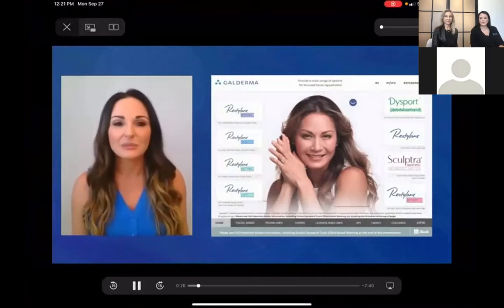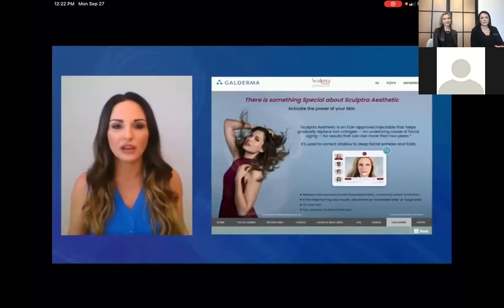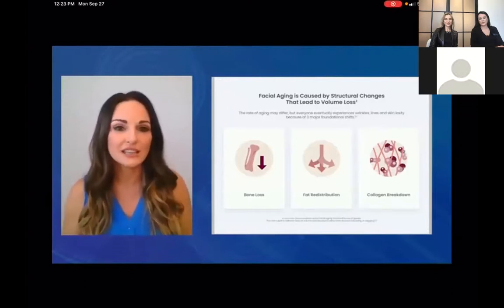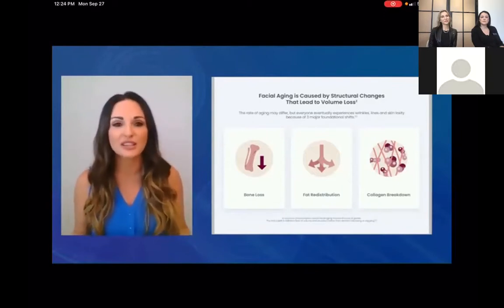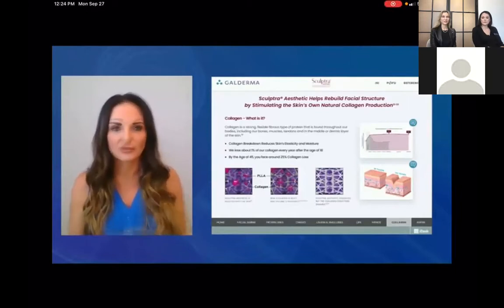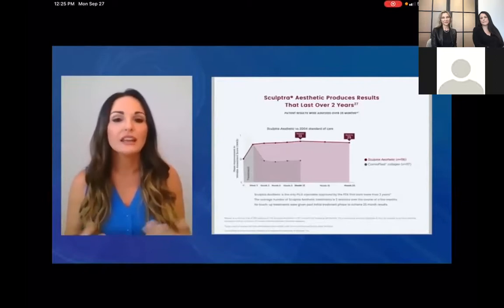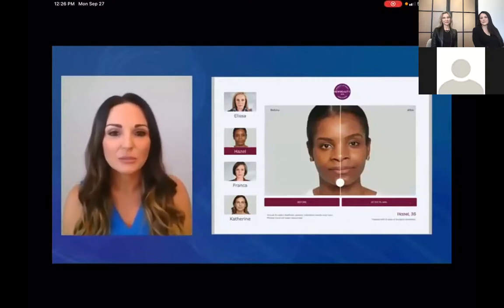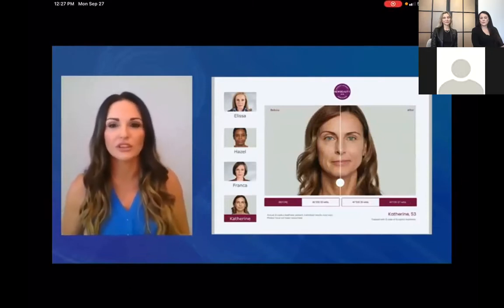Sculptra Webinar 2021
Learn about the benefits of Sculptra Aesthetic Injectable Treatment for replacing lost volume.